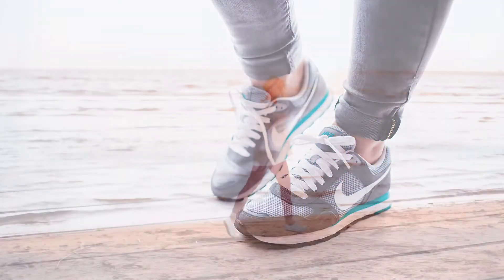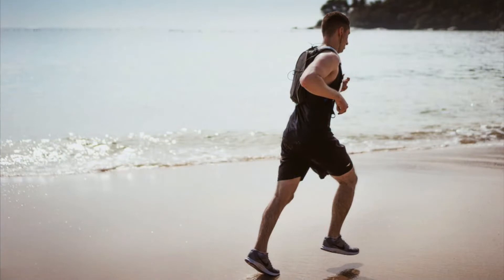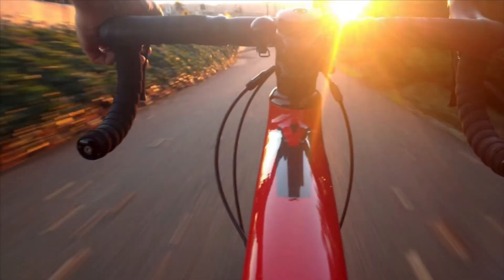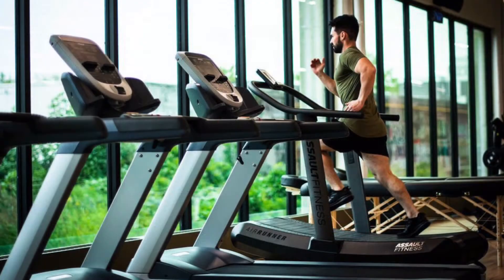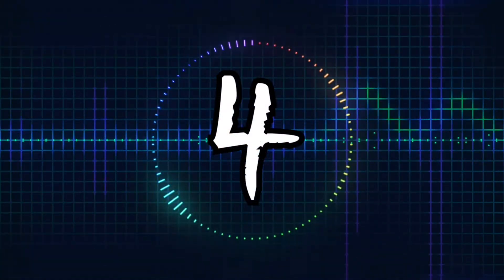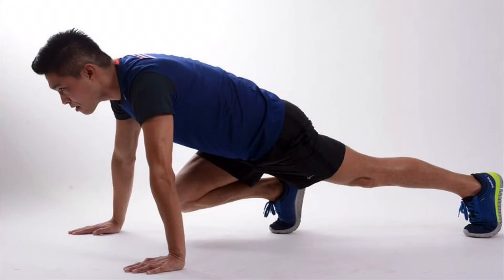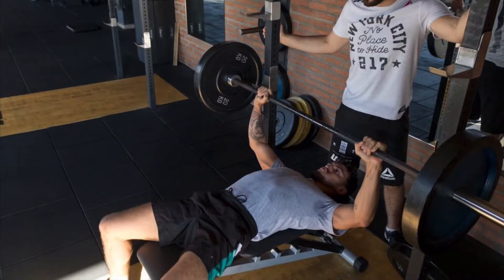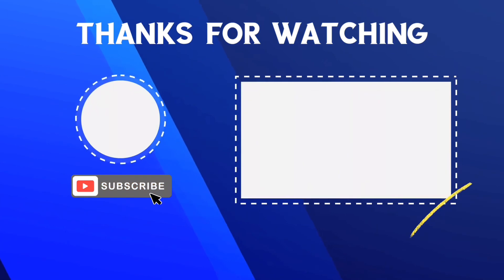10 Exercises That Melt Belly Fat Quick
10 Exercises That Melt Belly Fat Quick

Health Related Videos On How To Become More Healthy, Become More Health Conscious, Live A Healthy Life, Burn Fat Fast, Lose Weight Quickly, Lose Stubborn Belly Fat, Exercise Effectively, Workout At Home, Build Natural Muscle, Get Shredded Six Pack Abs, Tips, Tricks, Secrets And Much More! Check Back Weekly For New Videos!

Make Sure To SMASH That Like Button On Our Videos, Drop Us A Line Down In The Comments Section, SUBSCRIBE To Our Channel, Click The Bell Icon To Be Notified Every Time We Upload A New Video And Share Our Videos With Your Family, Friends And Coworkers!

👏 A Special Thank You To:

Intro Maker
Pixabay.com